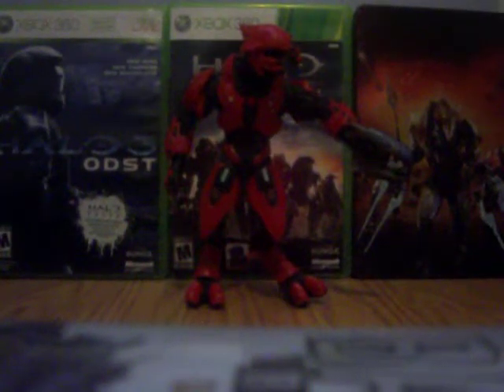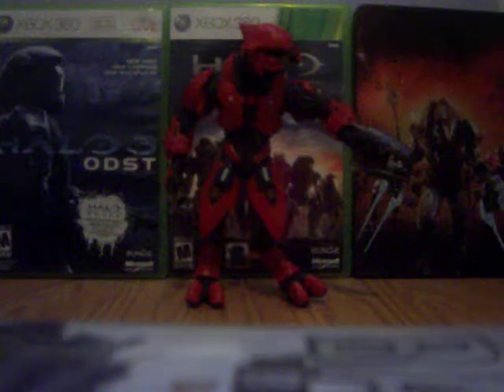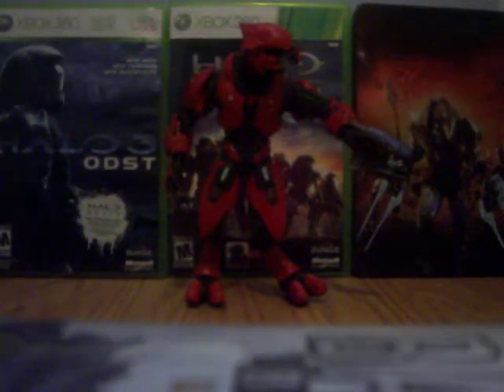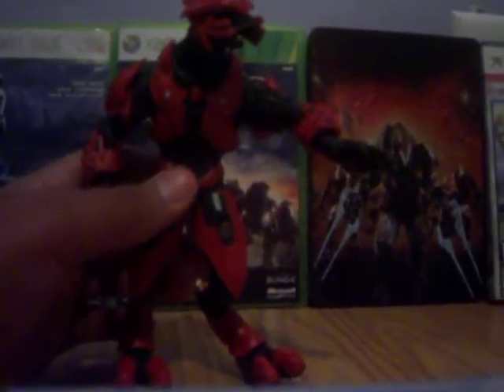red elite minor review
my review on the halo reach series 2 figure see other halo reach figures:
Halo Reach - Series 2 Carter Stop Motion Action Figure Review